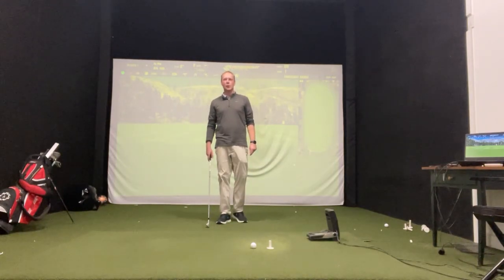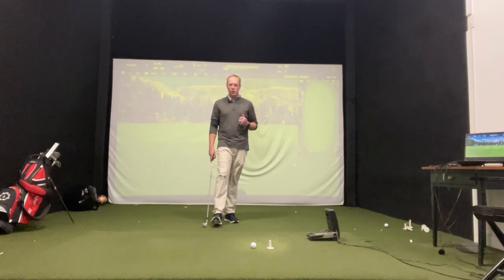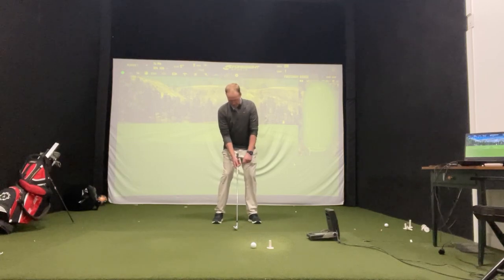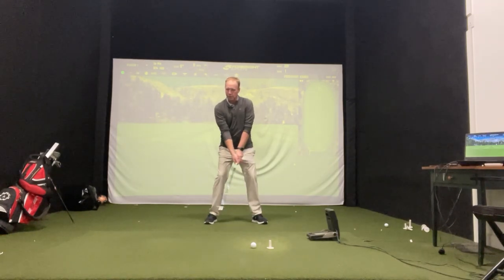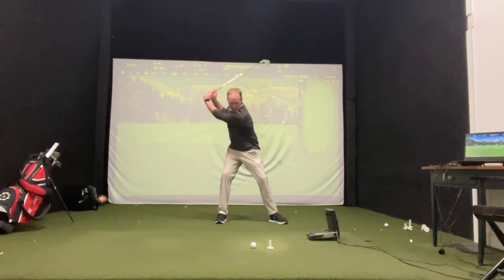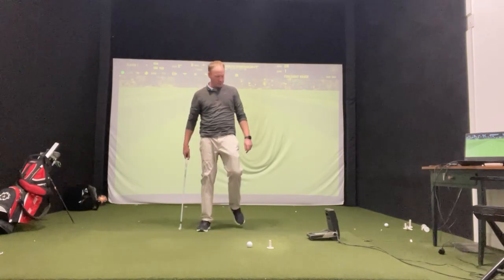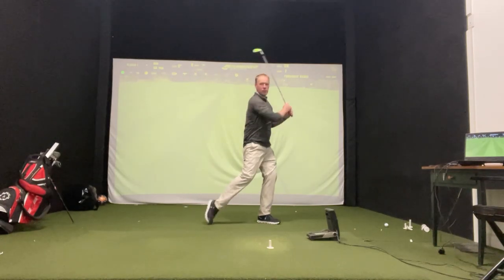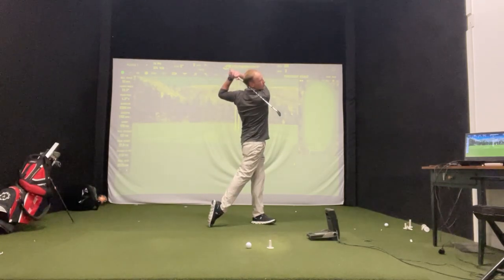Do this step drill to get sequence and POWER into the swing!!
The step drill is a great activity to get a perfect sequence in your swing and take the guess work out of getting that effortless power in the swing!

When you step in this activity determines whether you’re doing it right. Once you start your backswing and the club is PARALLEL to the ground, that’s when you STEP, which will activate your hips and create proper sequence coming down to a great impact and classic finish.

Give it a try and let’s get your swing grooved for the 2023 season! This is the time to do it!